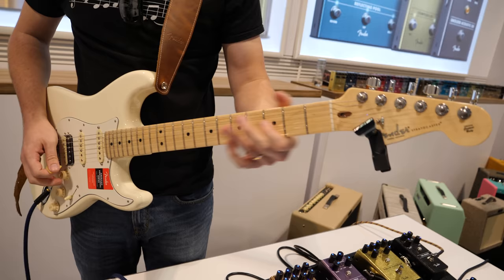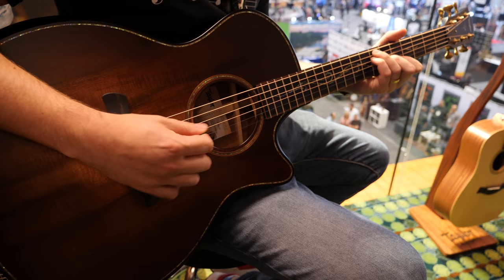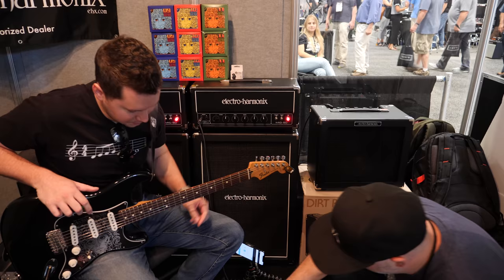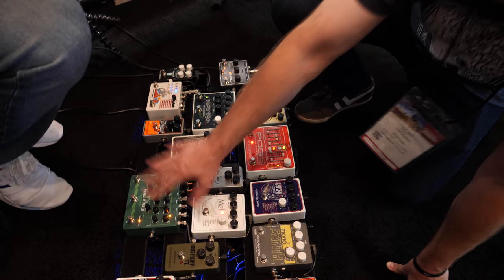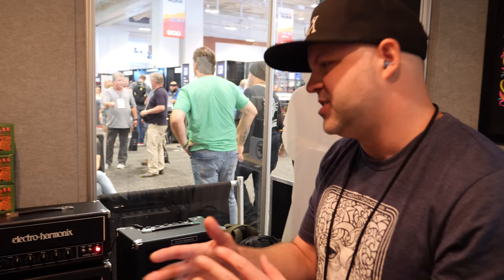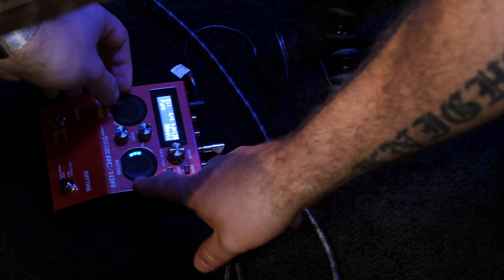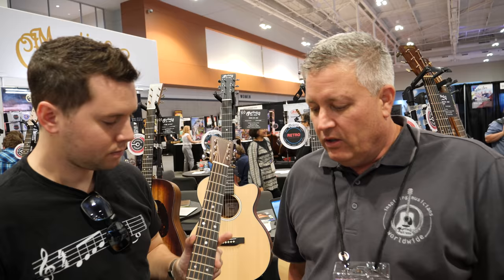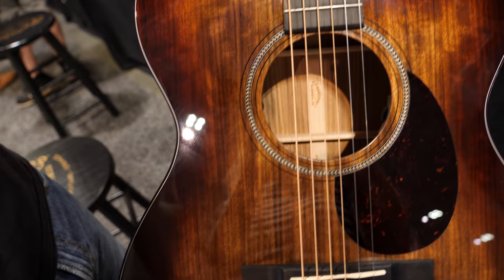Playing THE FORBIDDEN RIFF in a Huge Guitar Store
0:00 Introduction
0:31 COMPUGILIST FENDER
1:39 K24ce TAYLOR
3:31 GRAND CANYON ELECTRO-HARMONIX
4:31 ATTACK DECAY ELECTRO-HARMONIX
5:18 TRI-PARALLEL MIXER ELECTRO-HARMONIX
8:56 RC-10R BOSS
11:31 OMC-16E MARTIN